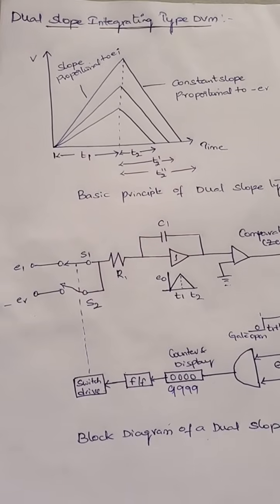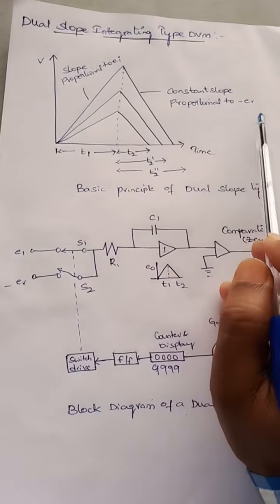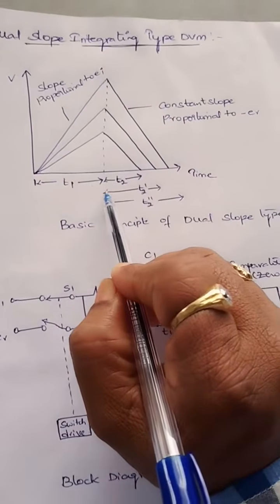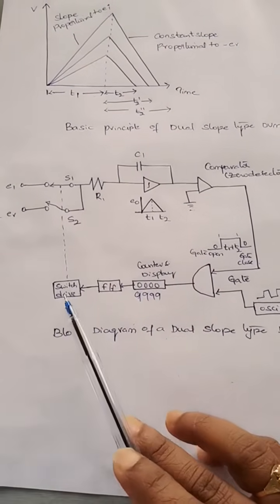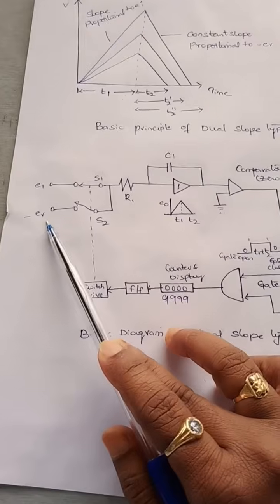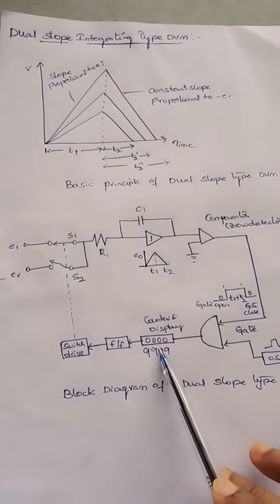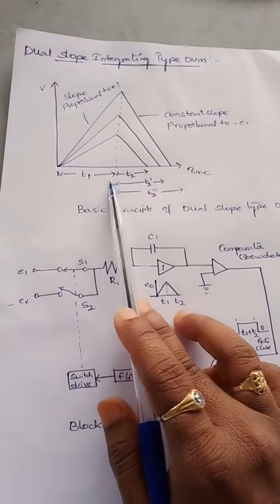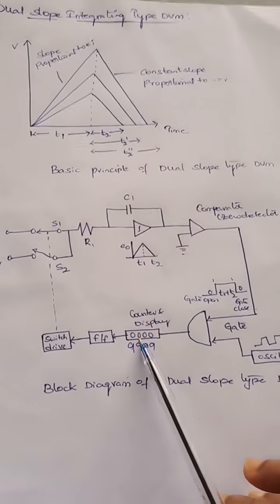Dual Slope Integrating Type DVM